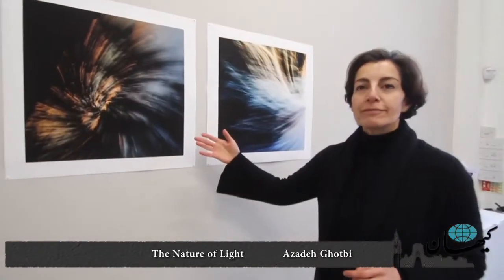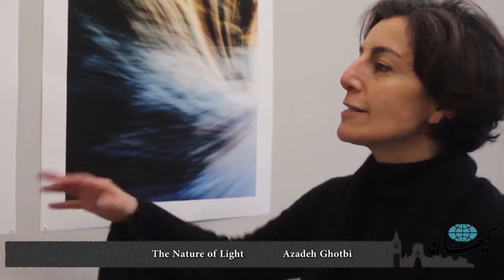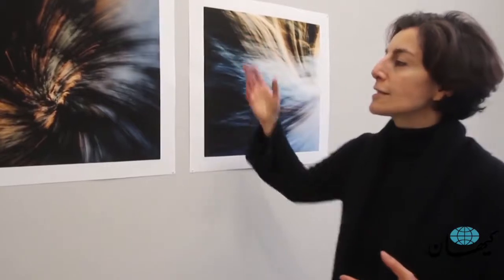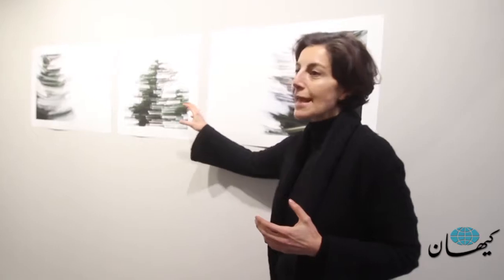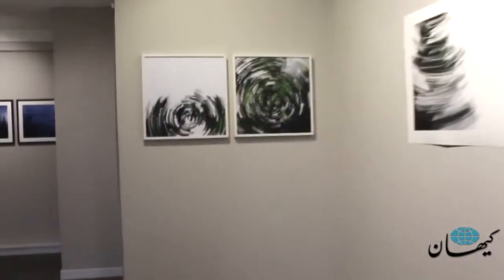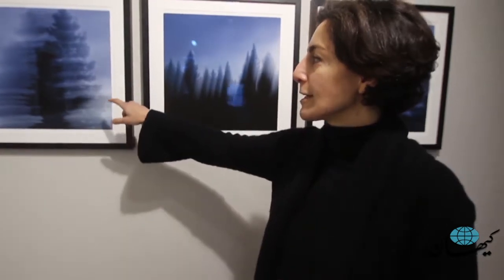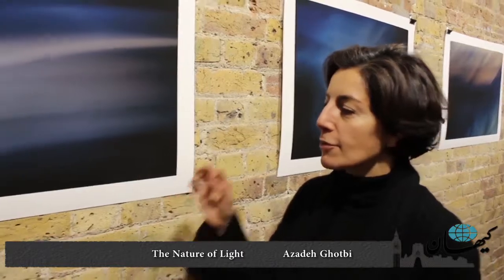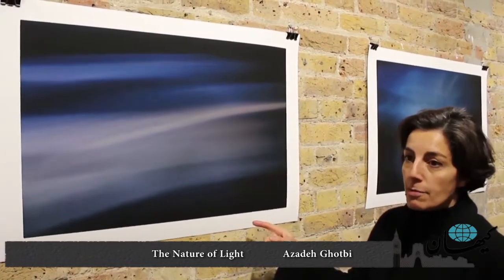Kayhan Life interviews Azadeh Ghotbi on The Nature of Light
Kayhan Life interviews Azadeh Ghotbi after the opening of her solo photography show at Herrick Gallery in Mayfair, London. Januray 2019 (English).